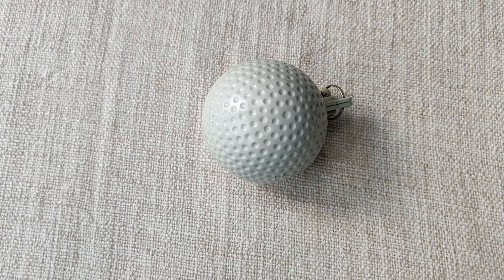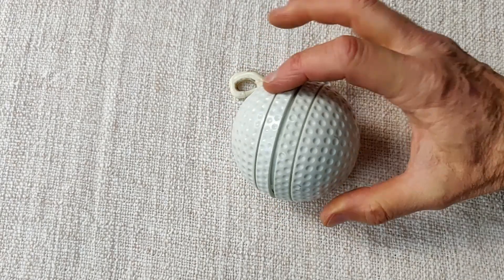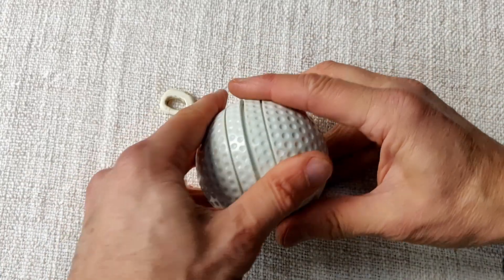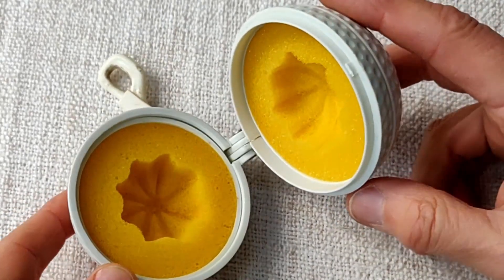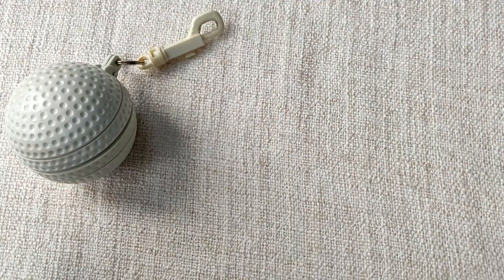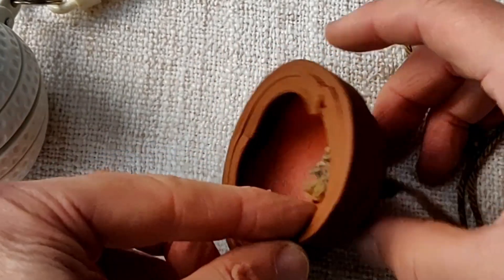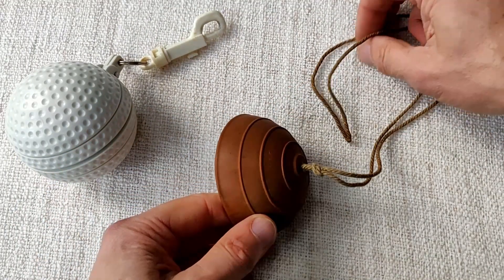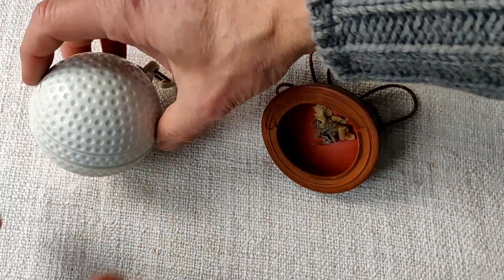CGCS 011 Golf ball cleaners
Two golf ball cleaners.